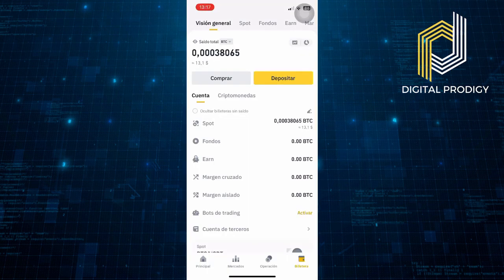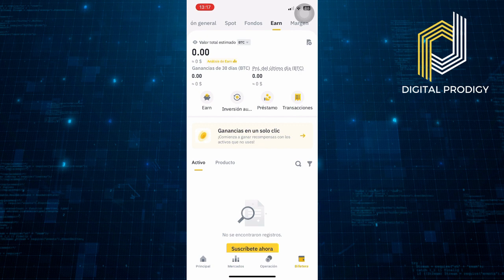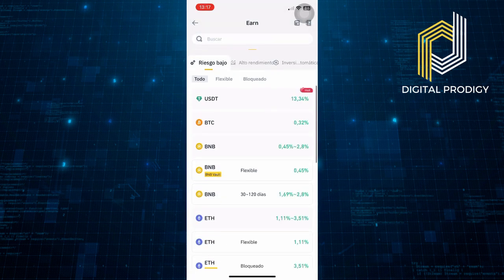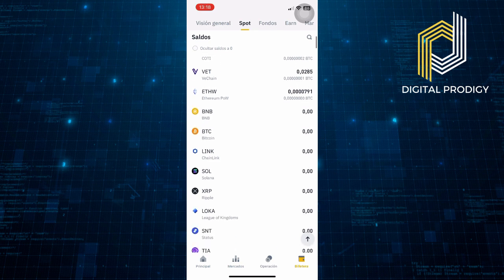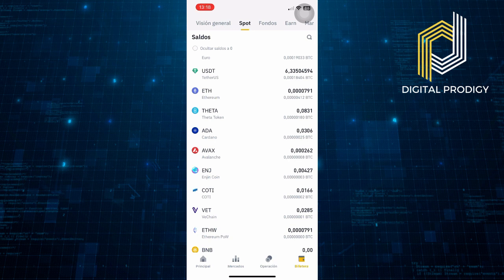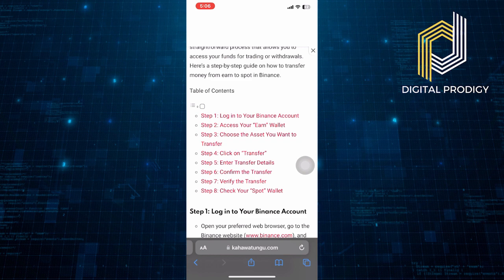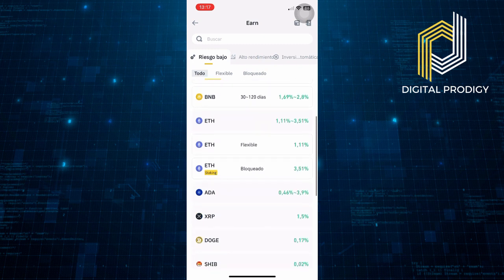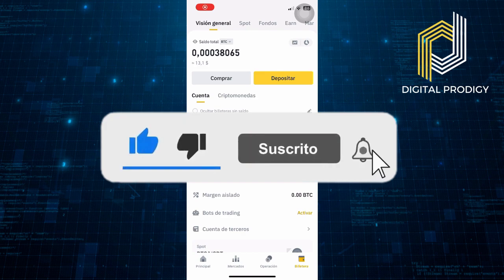How To Transfer From Earn Wallet To Spot Wallet In Binance